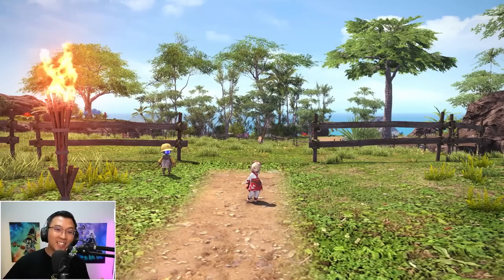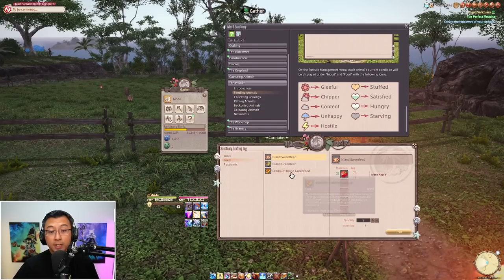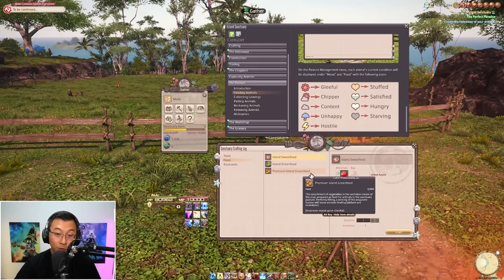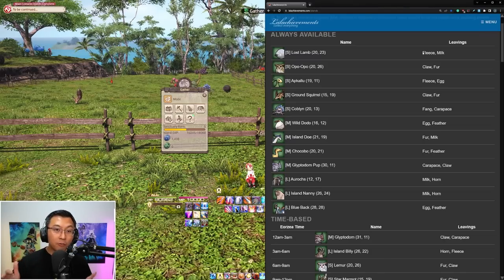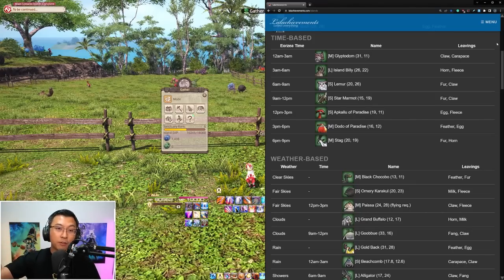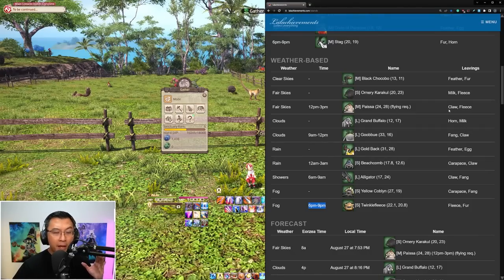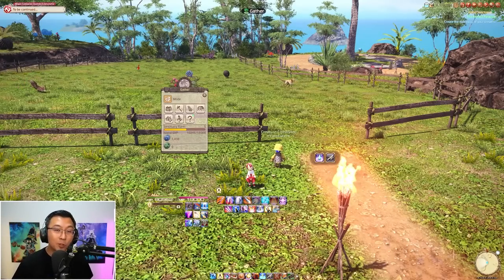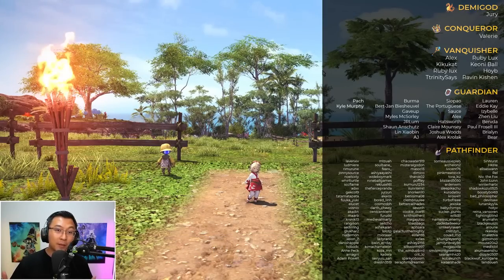FFIXV Island Sanctuary Guide to Catch ALL Creatures & Loot Mechanics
Quazii reviews the mechanics of 'mood' and 'food' rating, alongside a resource to help you catch every single creature on Island Sanctuary.

0:00 Intro
0:30 How Does 'Mood and Food' Interact With One Another
3:00 Mood and Food Ratings Impact Leavings!
3:32 Recommended  Resource & Where To Catch ALL Common Creatures
4:23 Leavings Drop Rate Explained: First and Second Item
5:41 Where to Catch Rares That Depends on Server Timing (3 Hour Intervals)
6:09 Loot Tables For Rare vs Common Are REVERSED
6:42 Where to Catch Rares That Depends On Weather
7:30 The Website Tracks Rare Spawns So You Don't Have To
8:17 Throw Nets From BEHIND Creatures For Max Success
8:53 Fixing a Bug Where Rares Don't Spawn
9:22 Level Up Pastures To Hold More Creatures
9:39 Concluding Thoughts and Importance of Creatures